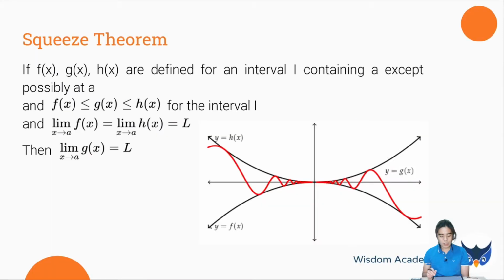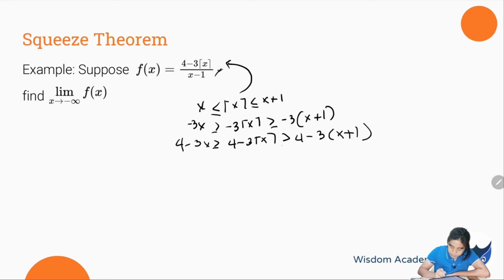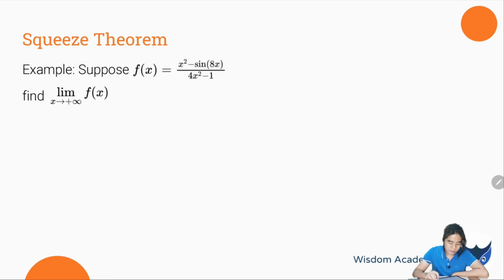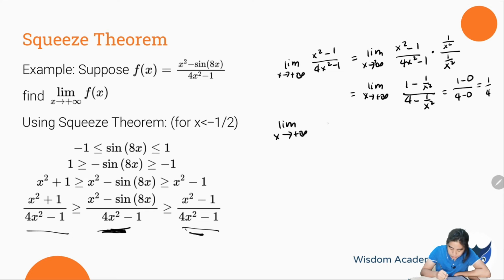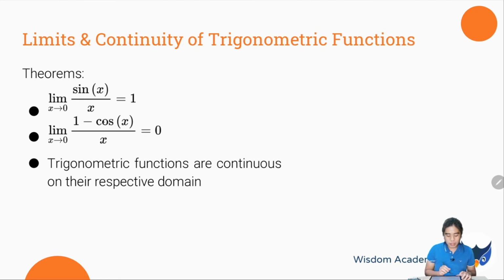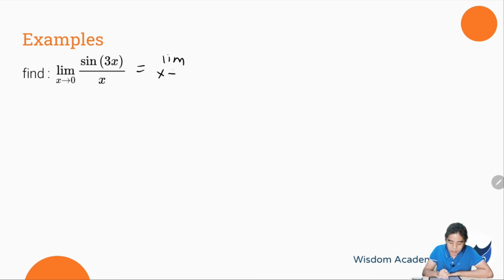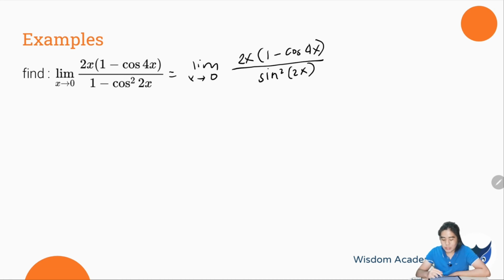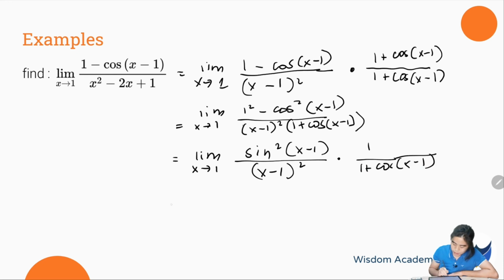Limits and Continuity of Trigonometric Functions - Limits and Continuity (Tagalog) | WisdomAcademyPH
Limits and Continuity Lesson 7 - Limits and Continuity of Trigonometric Functions
(in Filipino/Taglish/Tagalog)

Topics:

00:00 Introduction
00:30 Squeeze Theorem
01:58 Evaluating Limits using Squeeze Theorem
14:09 Limits and Continuity of Trigonometric Functions
15:40 Evaluating Limits of Trigonometric Functions

BPI
Alvin Lloyd Mangadap

BDO
John Joseph Gopez

GCash
Alvin Lloyd Mangadap